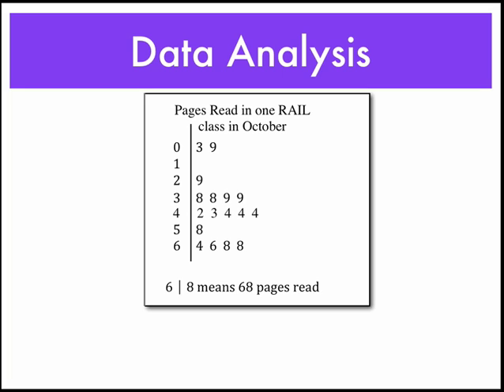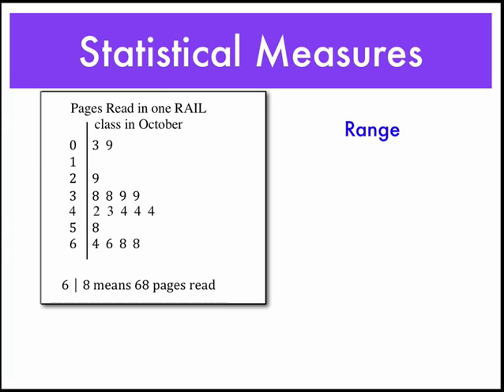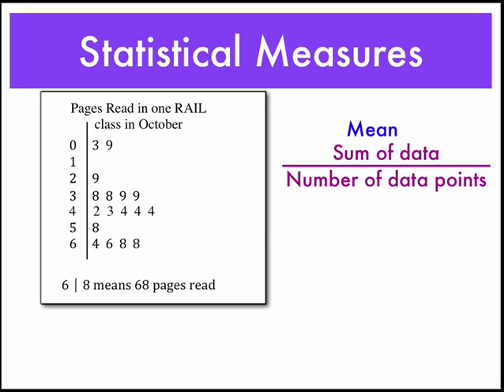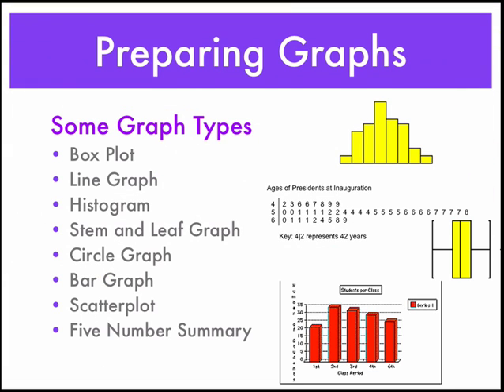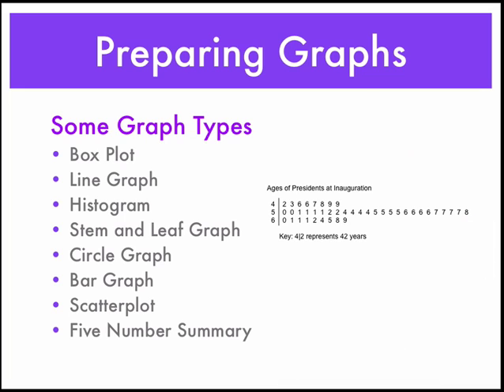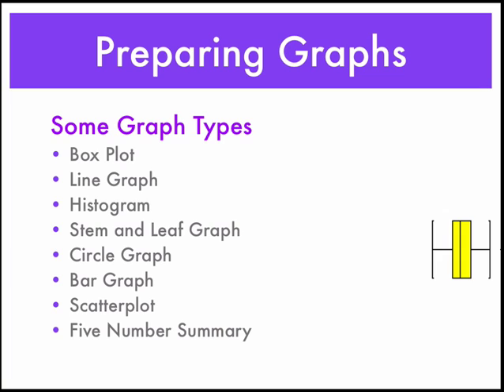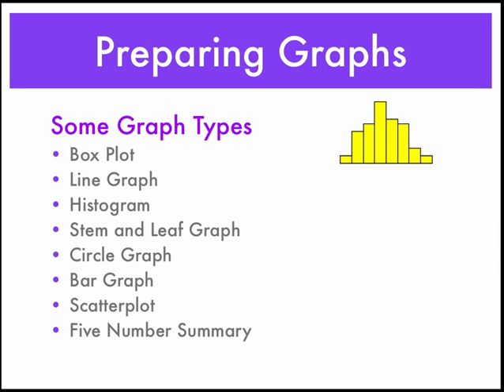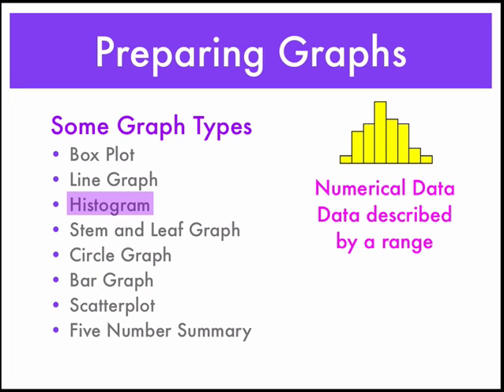data analysis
Review of basic concepts of data analysis

This video was originally created as a review for the Nevada High School Proficiency Exam.